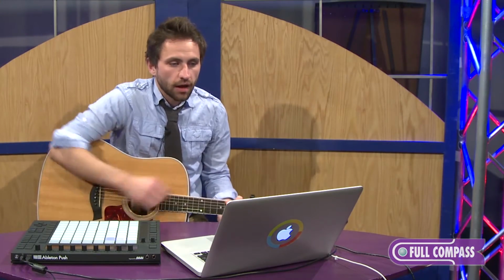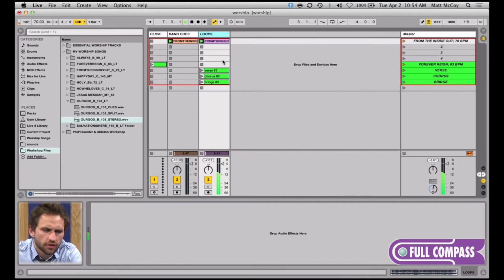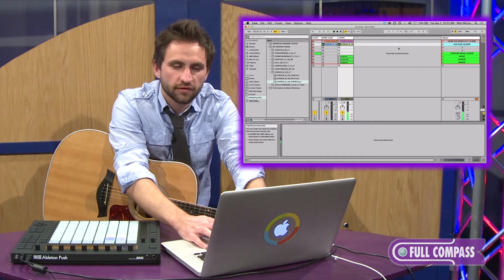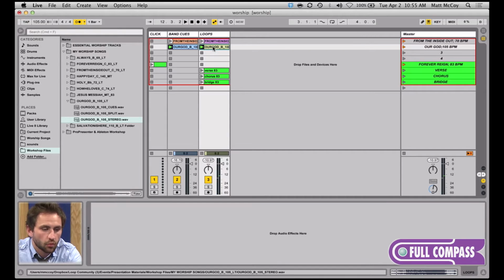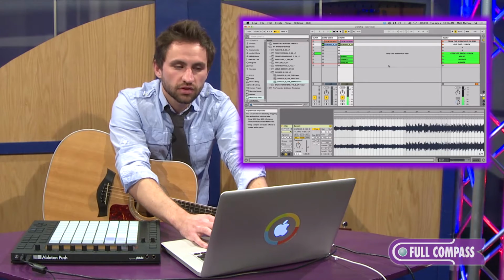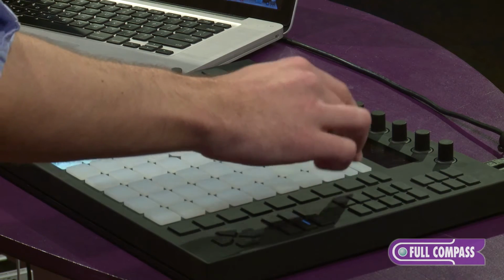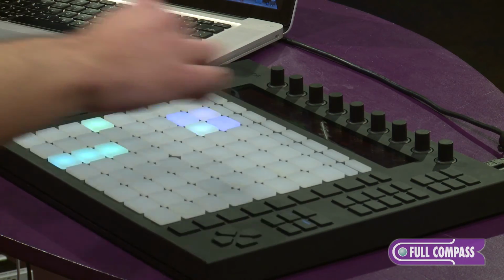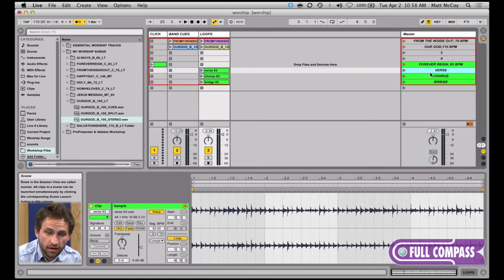Ableton Live 9 Music Production Software, House of Worship Overview | Full Compass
Ableton Live 9 Music Production Software with Full Compass Systems.

Create, produce and perform. Create ideas, make changes without stopping, and capture everything as you work.

If you've used music software before, you're already familiar with one half of Ableton Live. Live's Arrangement View is a familiar working space: time moves from left to right, while tracks are stacked vertically.

But Live also features the revolutionary Session View: a unique sketchpad for improvising, playing and performing with musical ideas, without the constraints of the timeline. Freely and independently start and stop any number of audio or MIDI loops - everything stays in sync. Almost everything in Live works in real-time - add, reorder or remove devices, play with Live's flexible track routing and more - all without interrupting your creative flow.

Features:
• Max for Live: Inspiring synths, effects and customizations to Live itself, as well as a toolkit for building your own.
• Complex warp modes" Advanced algorithms for stretching audio, ideal for working with mixed audio or full tracks
• Audio slicing: Slice audio to a Drum Rack or Sampler instance
• Audio to MIDI: Extract harmony, melody or drums from an audio sample and convert it to MIDI
• REX File support: Support for ReCycle/Reason audio files
• POW-r dithering: Mastering quality dithering modes for downsampling audio
• Video import/export: Import video as a clip and save modified video and audio